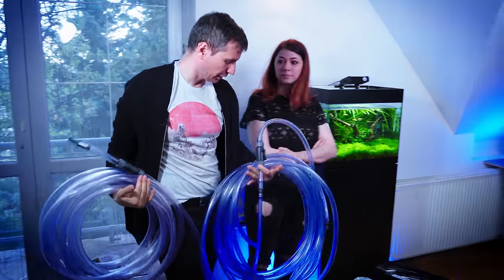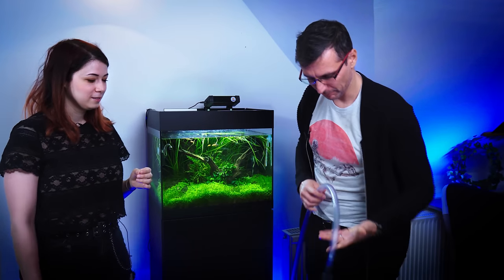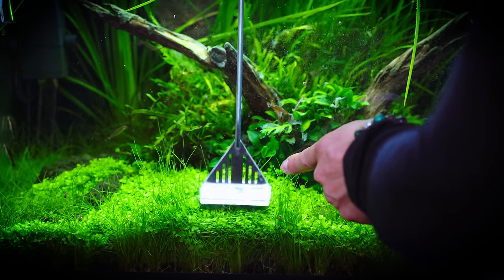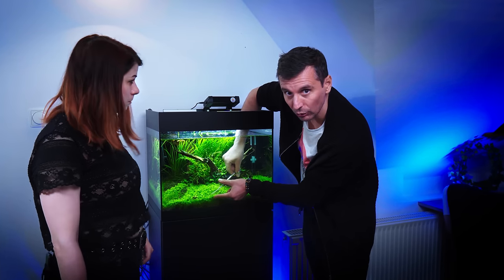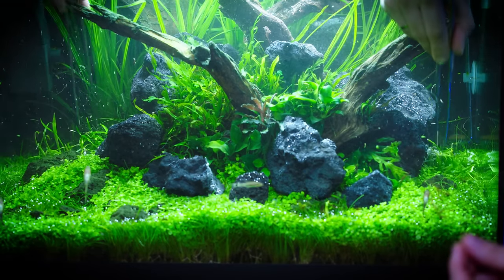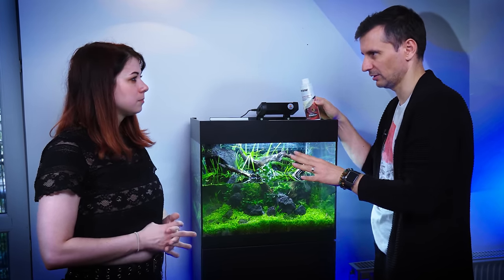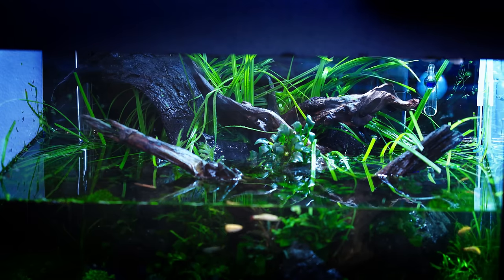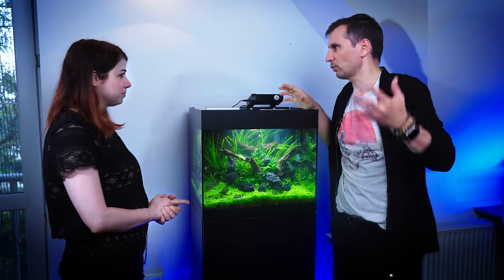Planted Aquarium MAINTENANCE GUIDE For Beginners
You're new to the hobby and struggle with maintenance? Then this is the perfect tutorial for you! Balazs demonstrates how to do your weekly planted tank maintenance on Chill's 3-month-old aquarium. It should be this easy and satisfying for you too!

Questions from a BEGINNER about the FIRST PLANTED AQUARIUM! - Interview with Chills

AQUARIUM SPECS

AQUARIUM SET
Oase Styleline 85 - 50x36x42 cm 75 l - Black set

AQUARIUM FILTRATION
Eheim Professionel 4+ - 2273 external filter with Seachem Matrix and Seachem Purigen filter media

CO2
Pressurized CO2 system with Aquario NEO Special Type CO2 diffusor - medium

OTHER ACCESSORIES
Eheim Skim 350 - Surface skimmer
Green Aqua liquid type superglue - 20 g

AQUARIUM DECORATION
Iron Wood, Lava Stone

AQUARIUM SUBSTRATE
ADA Power Sand Advance
ADA Aqua Soil Amazonia v2

PLANT FERTILIZING
Green Aqua Macro and Micro

AQUATIC PLANTS
1x Bucephalandra 'Wavy Green'
3x Bucephalandra 'Kedagang'
4x Microsorum pteropus 'Trident'
5x Anubias nana Bonsai
4x Cyperus helferi
3x Eleocharis acicularis
8x Eleocharis acicularis 'mini'
3x Bolbitis heudelotii
9x Micranthemum spec. 'Monte Carlo'

FISH
Caridina Multidentata (Amano Shrimp), Otocinclus Affinis, Tanichthys albonubes

CREW
Camera Operators: Csaba Viczián, Aron Tamasko
Post-Production: Peter Hajdu, Aron Tamasko, Balazs Farkas

TRACKS: "Dine and Dash" - Victor Lundberg, "Do Not Let Me Go" (Instrumental Version) - Gamma Skies, "Forest Run" - Bonnie Grace, "Icarus" - El Flaco Collective, "Keep Me Hanging On" - Sniffer Dogs, "Live Beneath" - Cerulean Skies, "Oh Please" - Gerhard Feng, "Roots" - Jakob Ahlbom, "Smoking Gun" - White Bones, "Sneaky Breezy" - Martin Landstrom, "The Reporter" - V.V. Campos, "Your Beautiful Smile" - Sven Lindvall